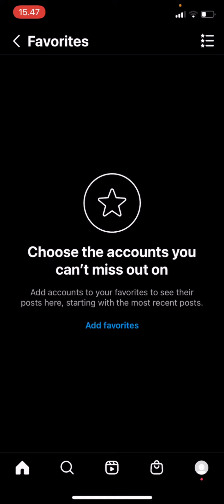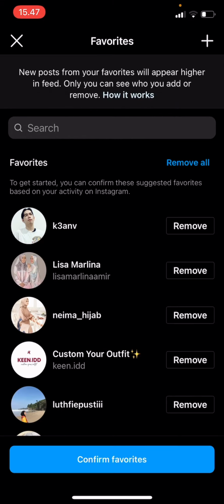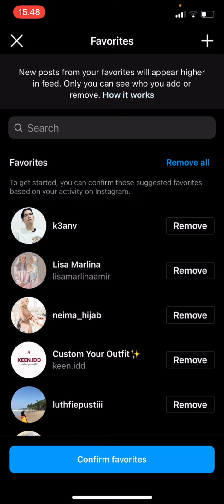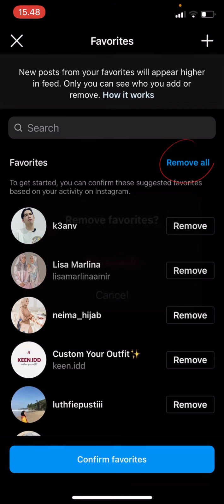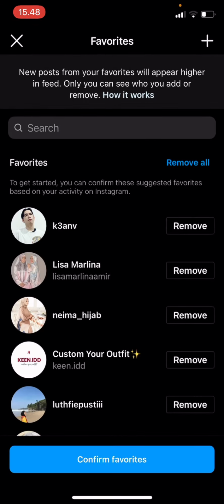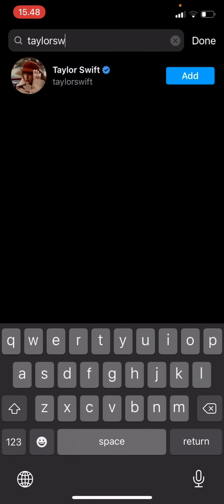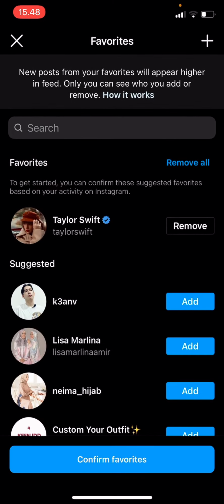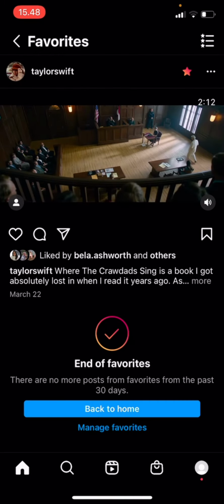How To Favorite Instagram Accounts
Want to favorite an account on Instagram? Here's how you can do that.